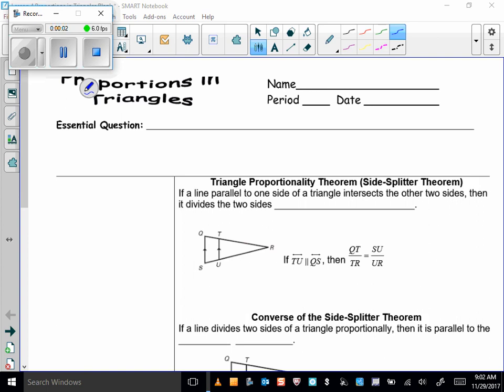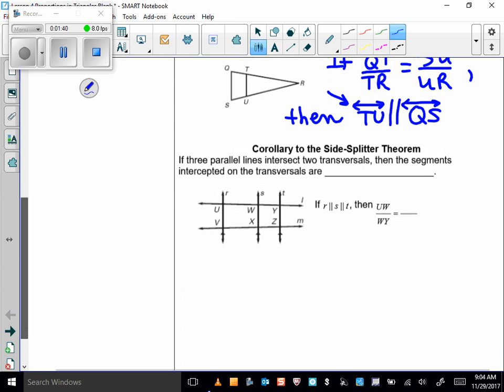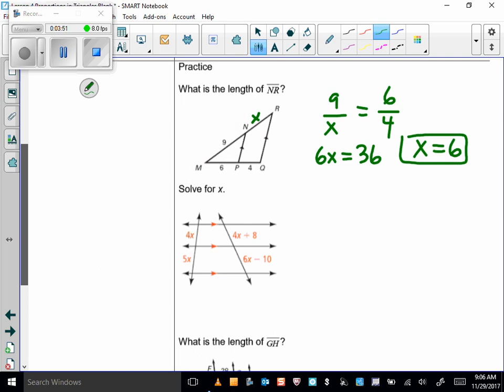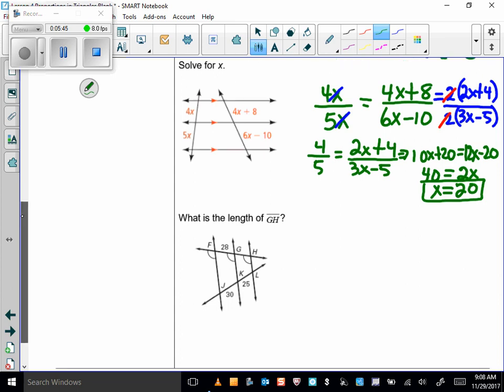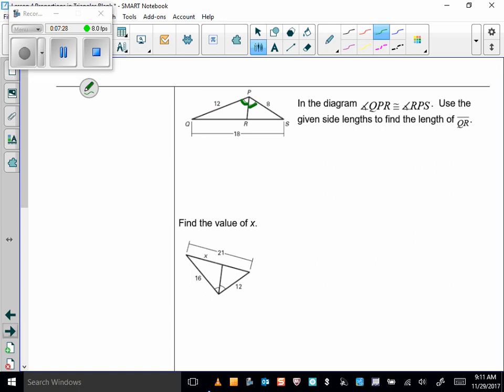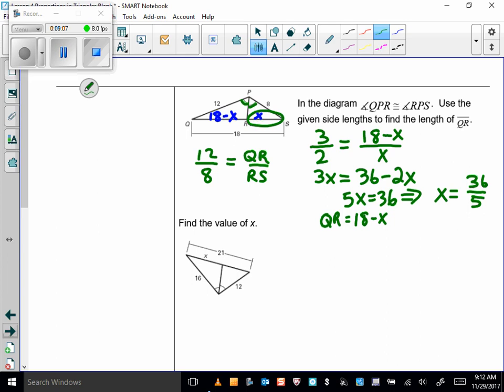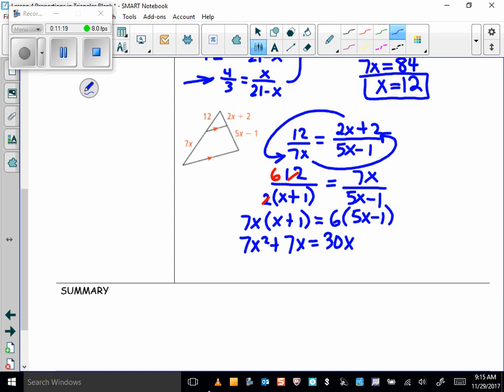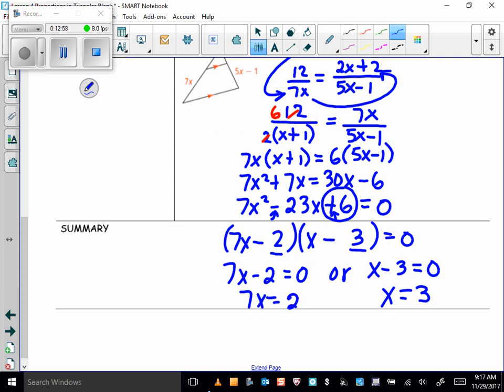Proportions in Triangles 2017